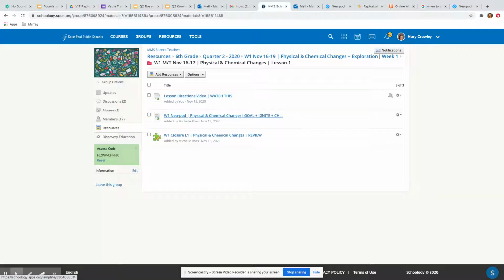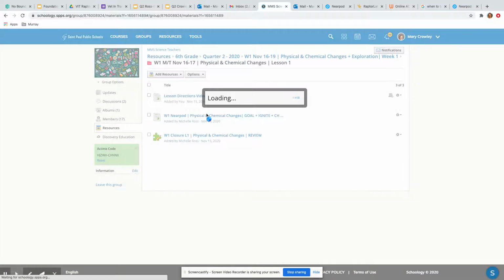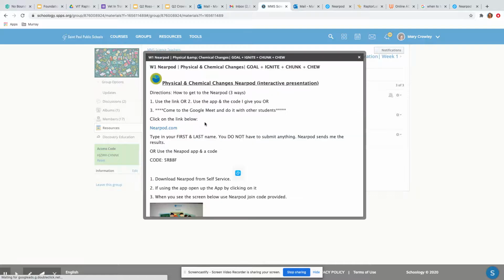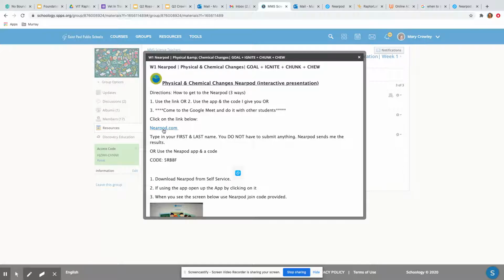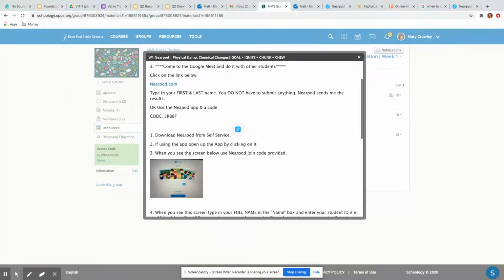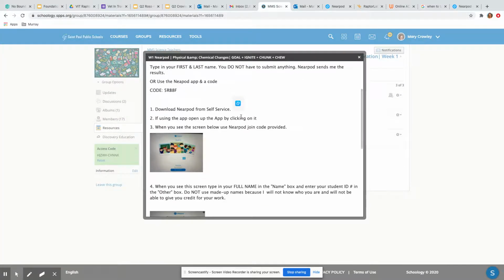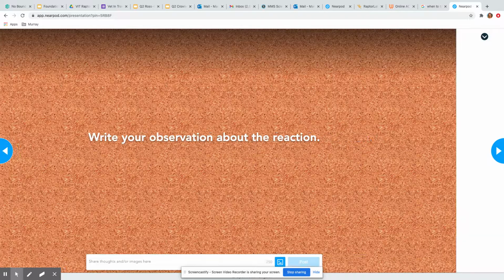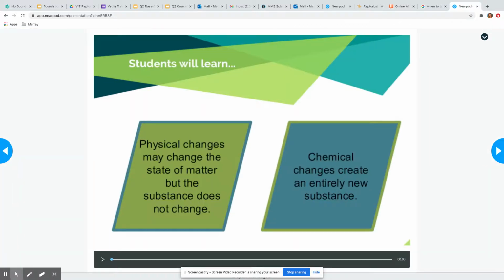Lesson 1 Overview